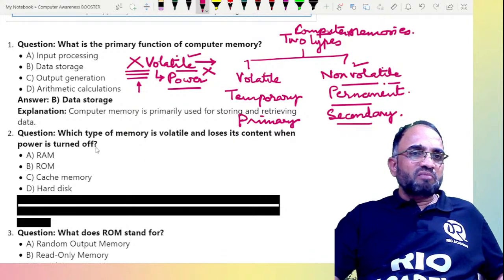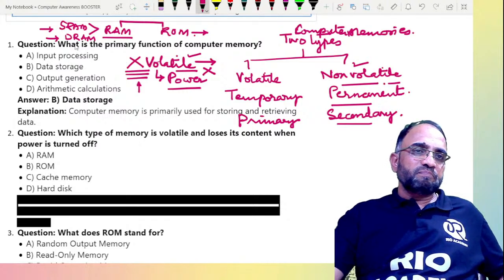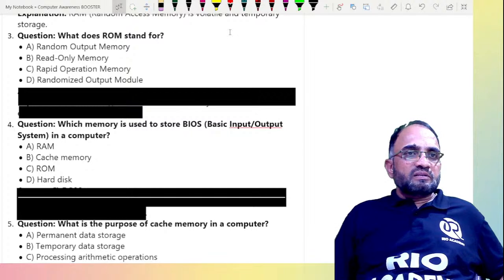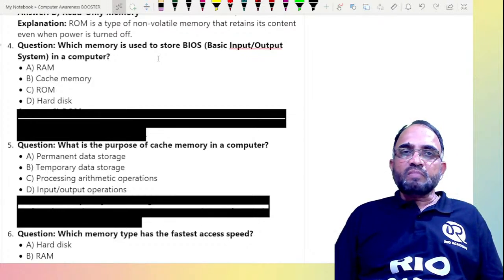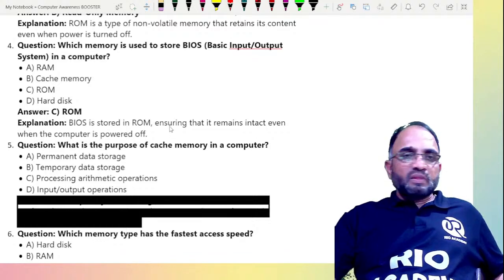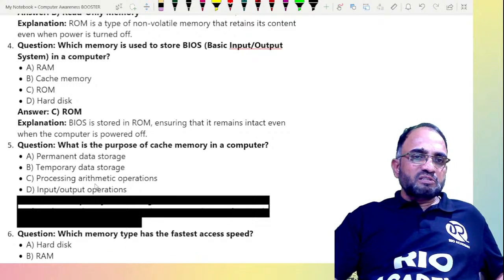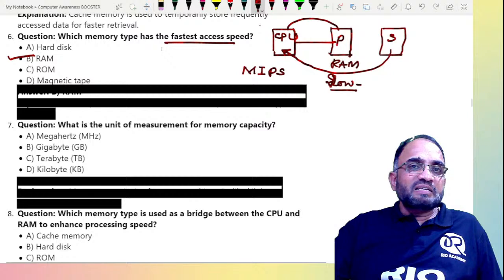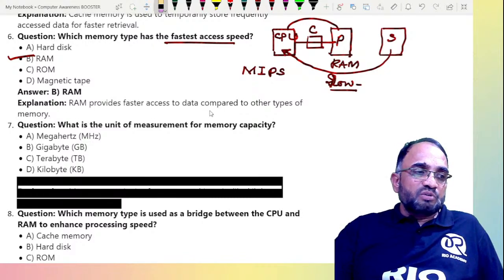Master Computer Skills for PGCET MBA/MCA 2024 BOOSTER BATCH| Computer Awareness Quiz-2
Join our BOOSTER BATCH to master computer skills for PGCET MBA/MCA 2024! In this video, we cover Computer Awareness Quiz-2 to help you prepare for the exam. Don't miss out on this essential resource!

📌 You can enroll to Rio Academy Subscription and get the following benefits:
1.  Daily Live classes
2. Weekly conduct mock tests, guidance and more.
3. Dedicated DOUBT sessions
4. One Subscription, Unlimited Access to Live Online Classes and Videos
5. Real-time interaction with best-in-class teachers
6. You can ask doubts in live online classes
7. Download the videos & watch them offline